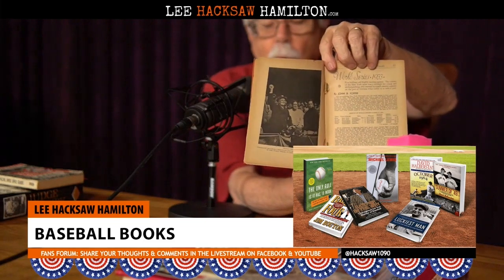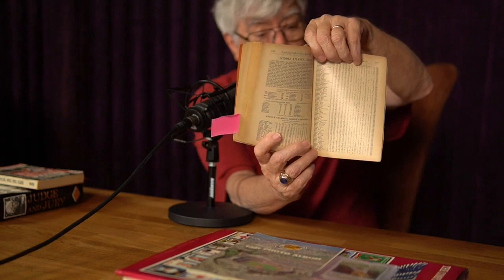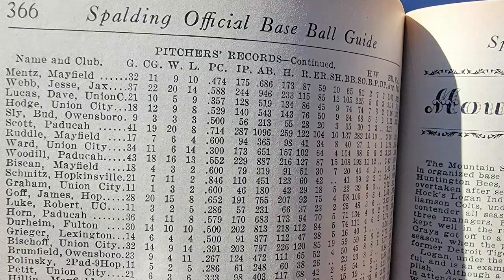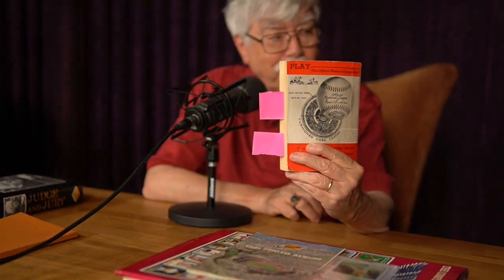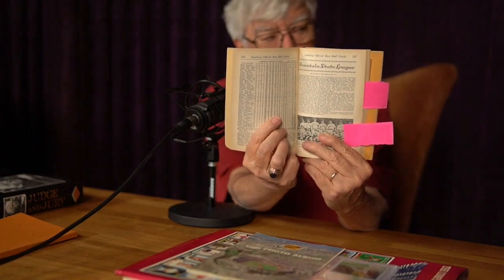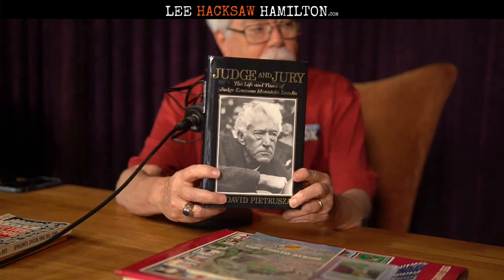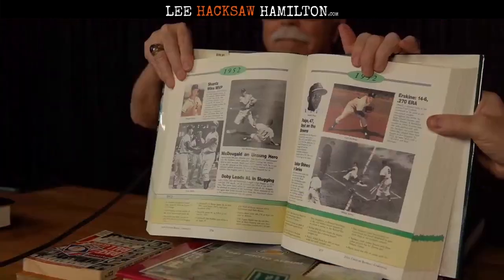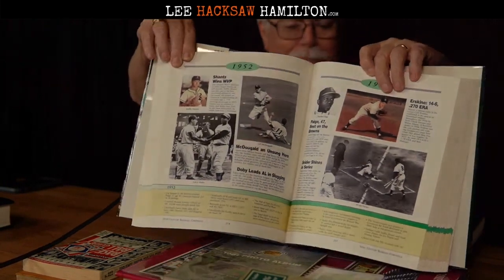SABR Baseball List, Baseball Books, Topps Cards - Lee Hacksaw Hamilton's sports library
Lee Hacksaw Hamilton's wife finds her home filled with a huge sports book collection. Hacksaw shares some of his favorite books from his sports library, including discovering his father's stats in the SABR baseball list when he pitched in the Philadelphia Athletic's organization.

Recorded Monday, July 3, 2023.

I want to talk sports with you!